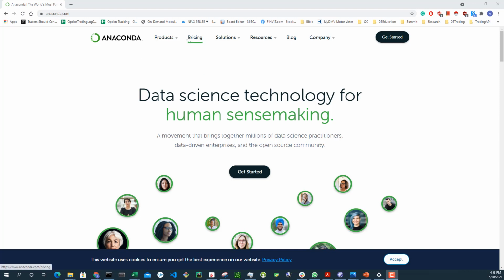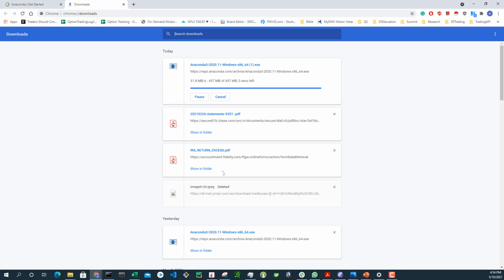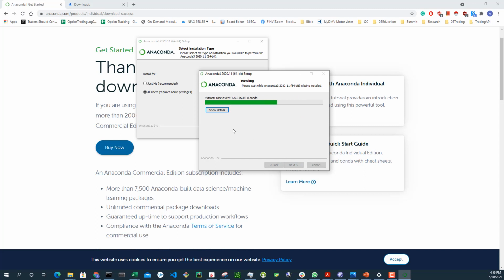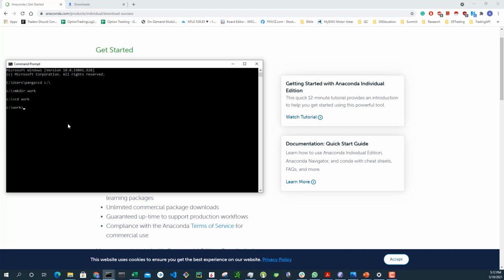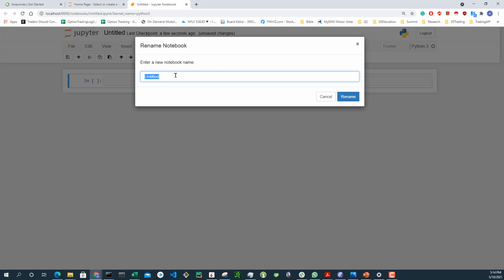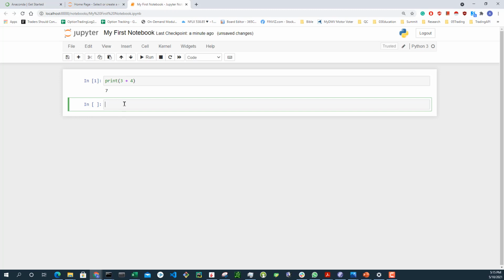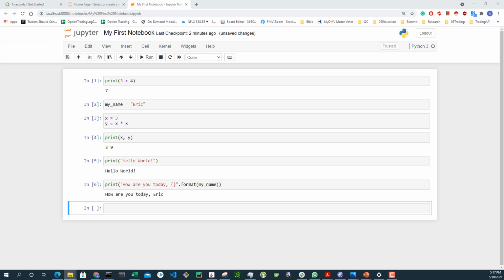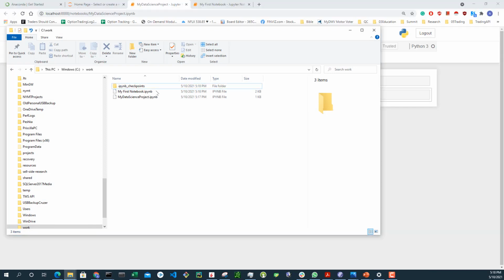Installing Anaconda and getting Jupyter notebook up and running